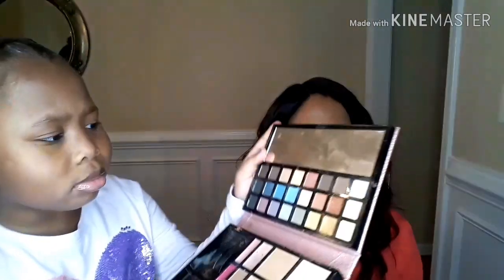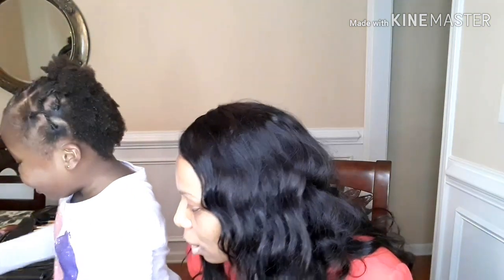MY DAUGHTER DOES MY MAKEUP | REQUESTED VIDEO || MY 7 YEARS OLD DAUGHTER DOES MY MAKEUP. Hillarious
Thank you guys for stopping by, in today's video, my daughter will be doing my makeup for the very first time.

scorpion THunder